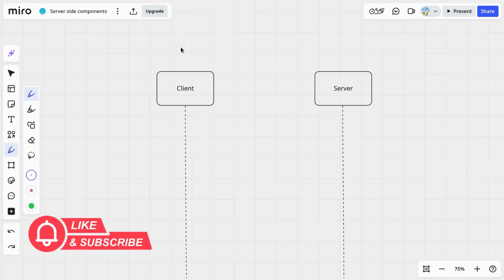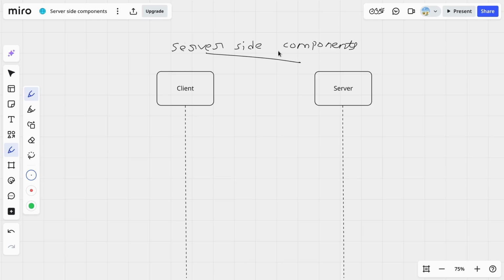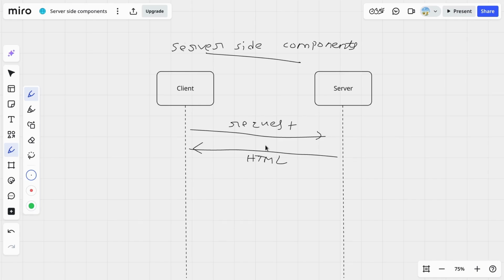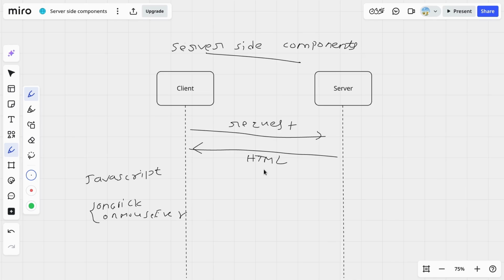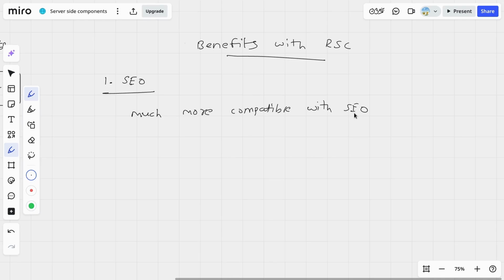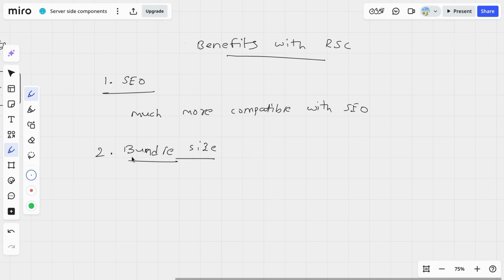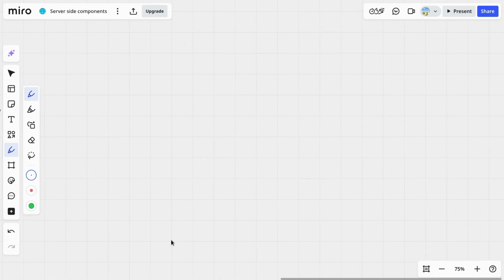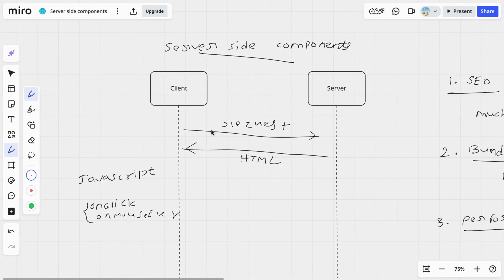what are server side components? | Deep dive into server side components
in this video I explained about "what are server side components?". Even if you are beginner you'll definitely get the concept. I explained the concept in depth, so that you'll definitely like it. With this you'll understand next.js concepts easily